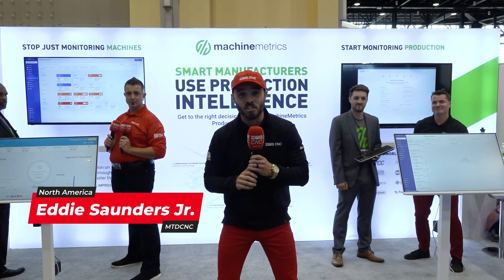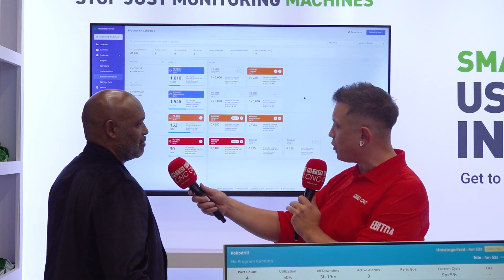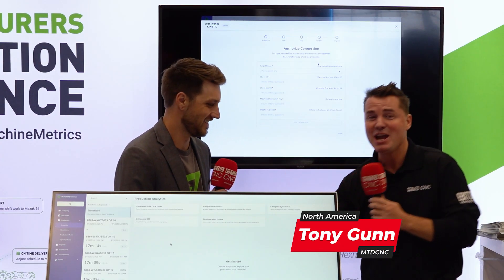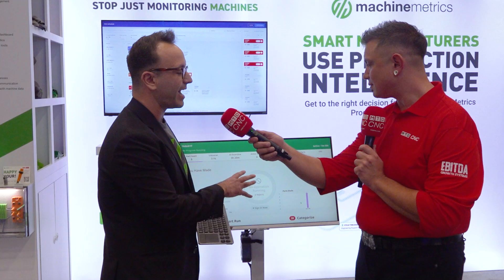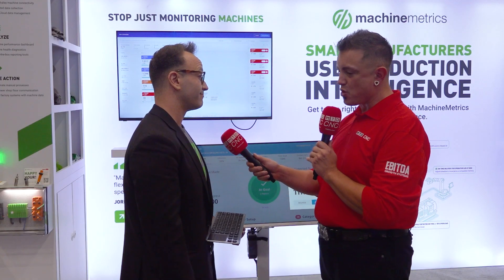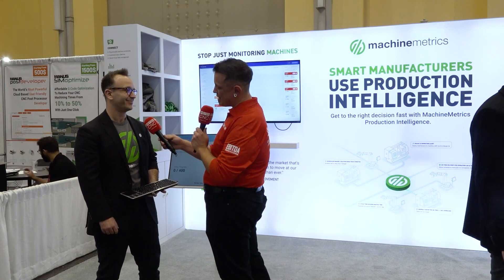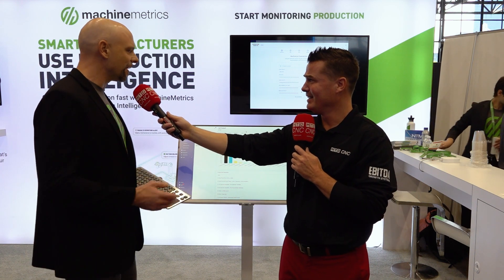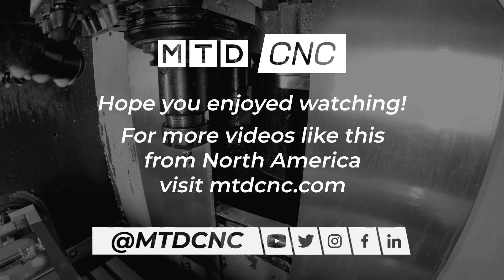No other company offers this kind of production monitoring!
Smart manufacturers don’t just monitor machines, they monitor production.

One of our favorite picks from IMTS 2024 has got to be this revolutionary never-before-seen or done Production Intelligence technology from MachineMetrics.

How is this system so quick, seamless, and accurate? The MTD team meets Rutherford Wilson, Josh Fish, and Bill Bither of MachineMetrics to get all the answers. If you want to solve your data and connectivity problems or your issues connecting an ERP with your machines, this incredible easy-to-use technology captures real-time accurate information to help you understand exactly what’s going on – and there’s zero need for manual data entry!

Learn more with MTDCNC’s Tony Gunn, Arthur Field, and Eddie Saunders Jr about this first-of-its-kind ERP system that can truly survive the reality of the shop floor.